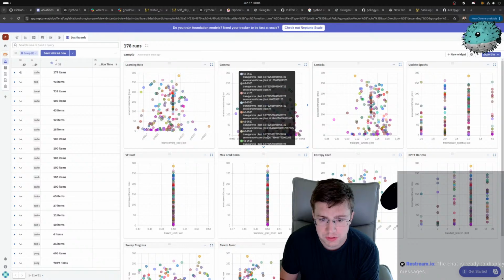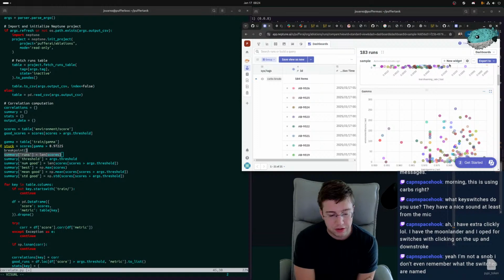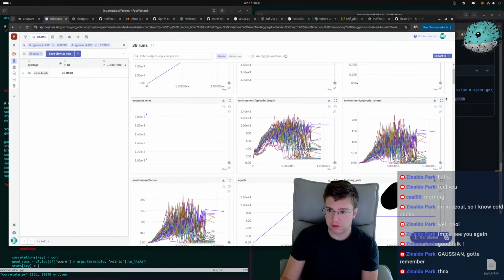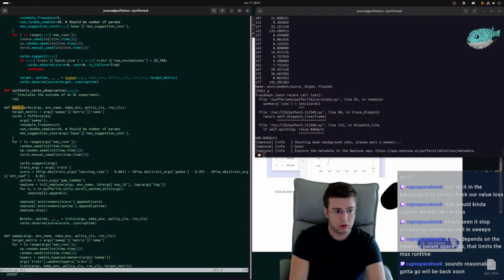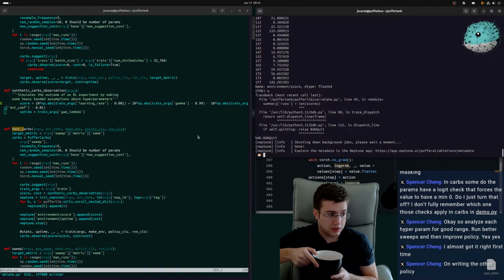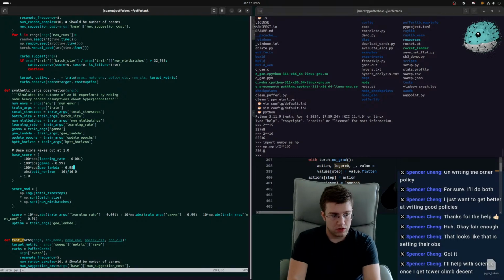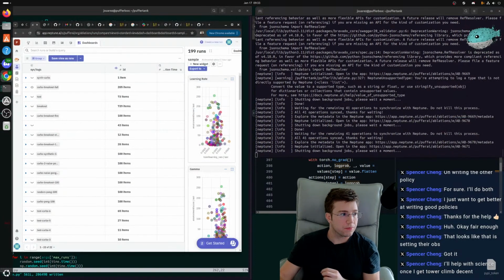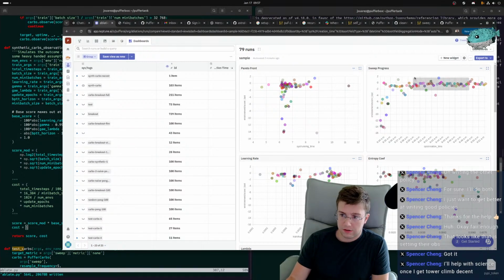Fixing Reinforcement Learning with PufferLib - Live Dev